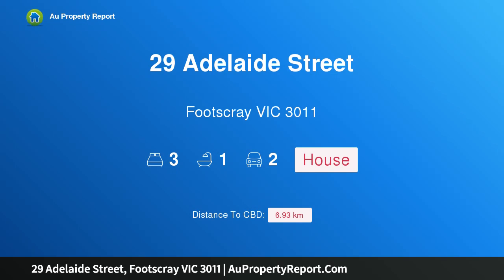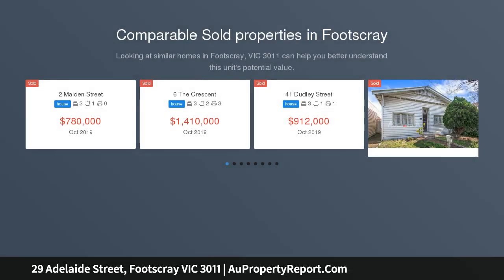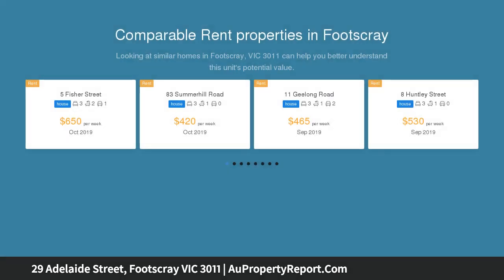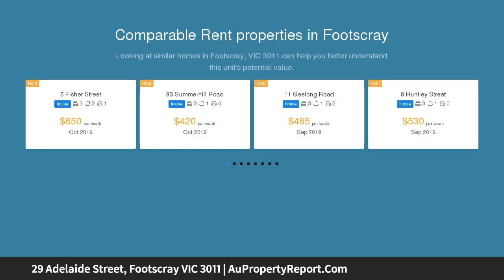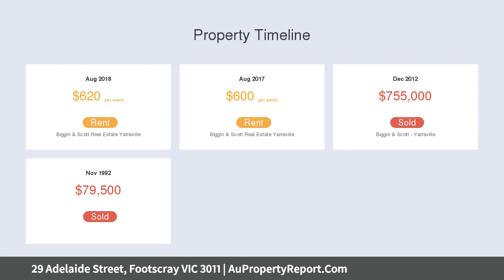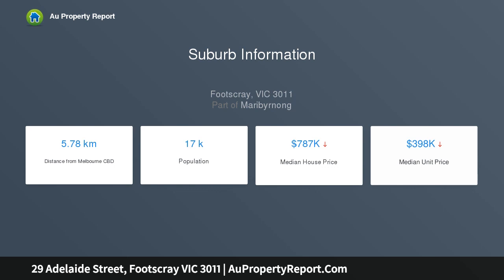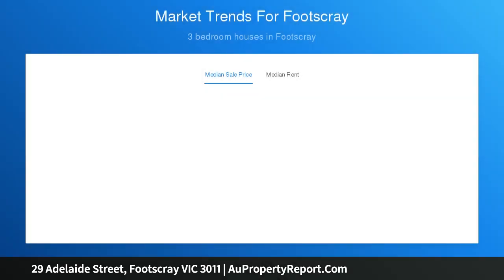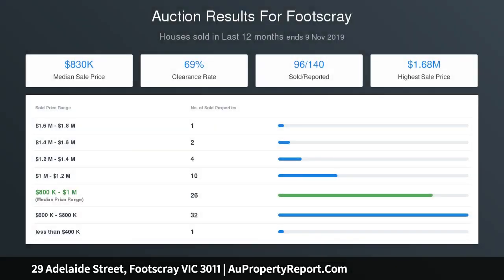29 Adelaide Street, Footscray VIC 3011 | AuPropertyReport.Com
29 Adelaide Street, Footscray VIC 3011
Property Type: house
Bedrooms: 3
Bathrooms: 3
Car Space: 2
Alluring Period Charm; Chic Modern Living